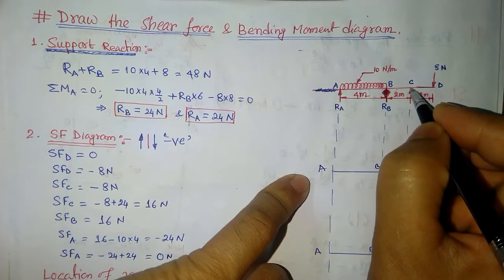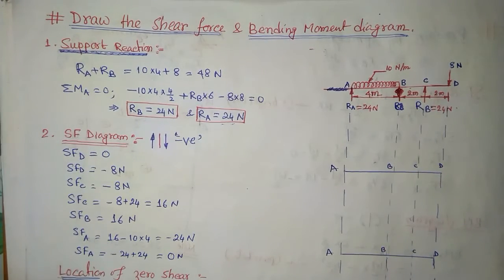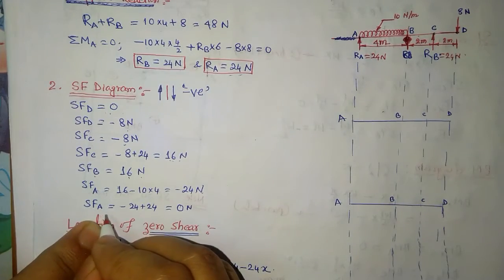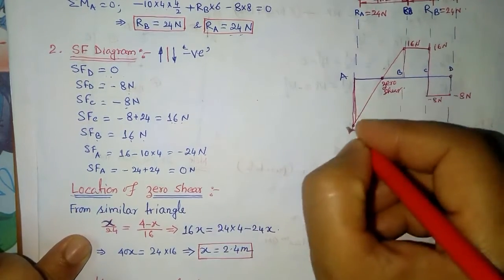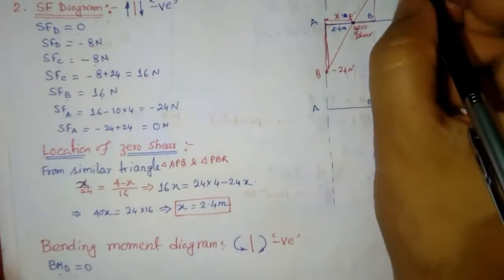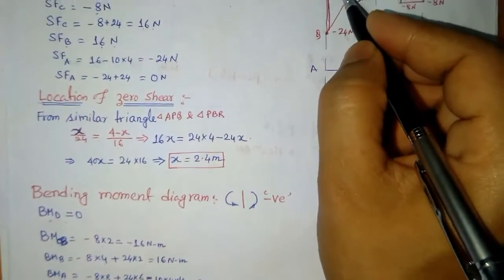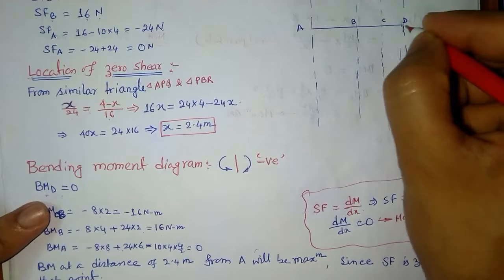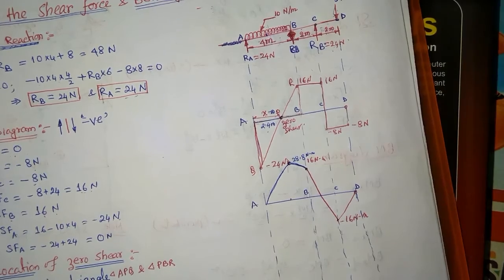Shear force and Bending Moment diagram of Overhanging beam || Lecture-5 || By Anindya Sarkar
This is a detailed video about Shear Force Bending Moment Diagram  for a Mechanical Engineering Students, in this video Shear Force & Bending Moment diagram of overhanging beam with point load & uniformly distributed load  are discussed , Watch this video and if you have any queries then, send me email
and also post comments